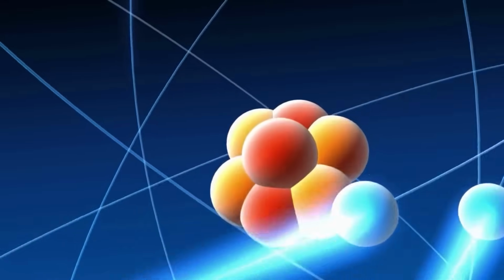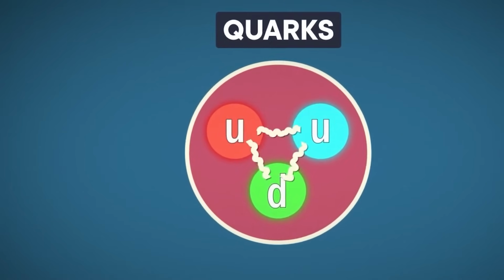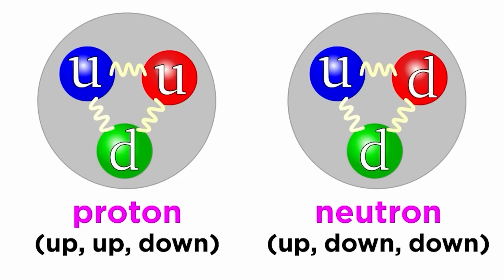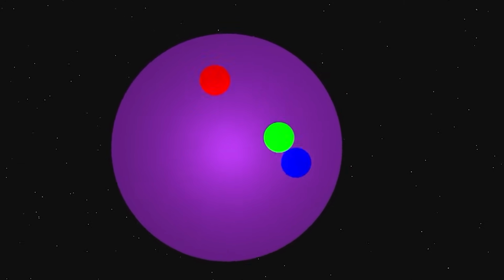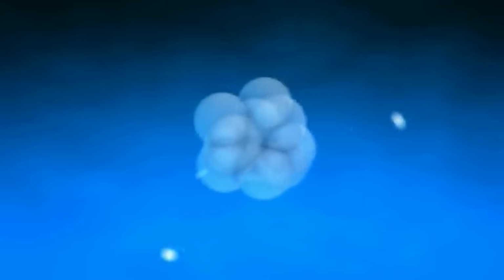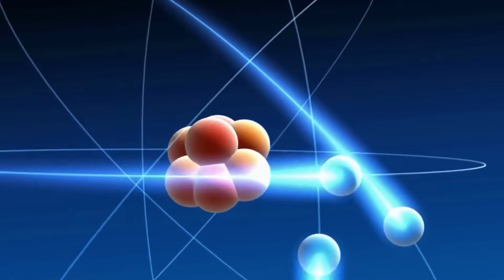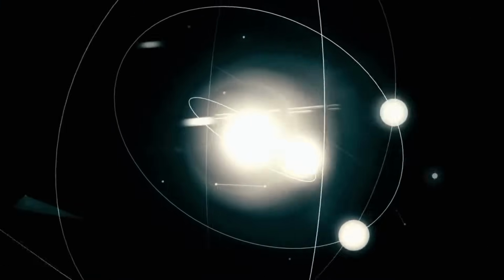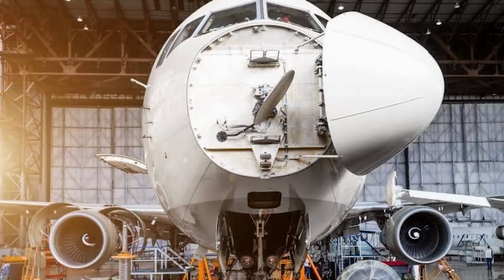Scientists Insane Proton Discovery Defies All Logic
Did you know that a groundbreaking discovery has just turned our understanding of protons on its head? Scientists have found evidence of an elusive particle inside protons that defies explanation and may force us to rewrite physics textbooks!